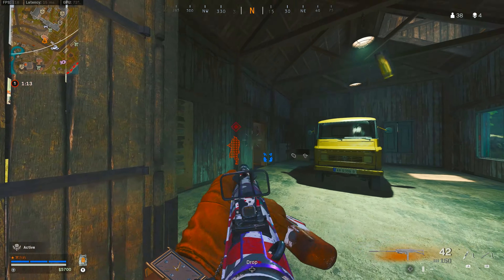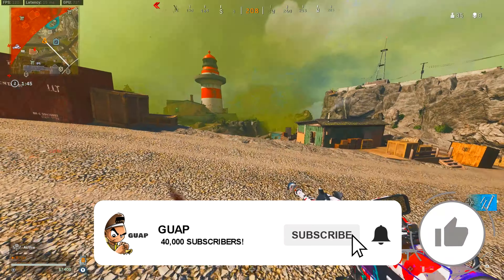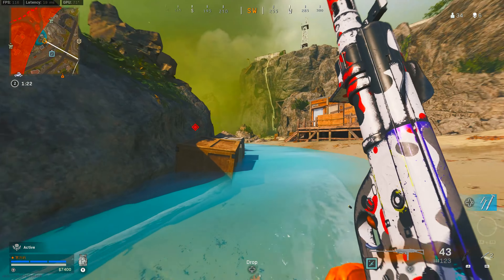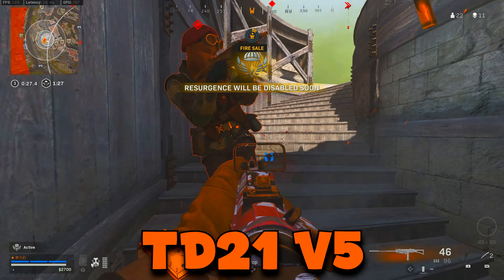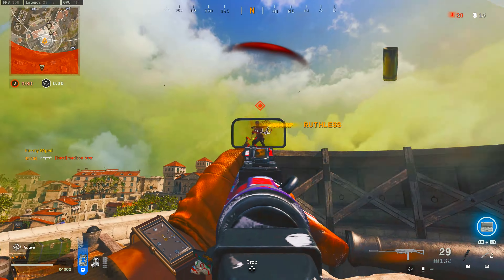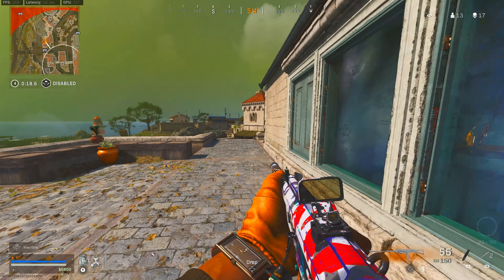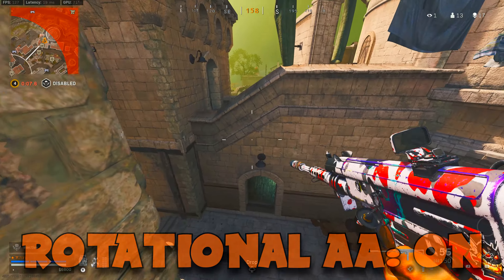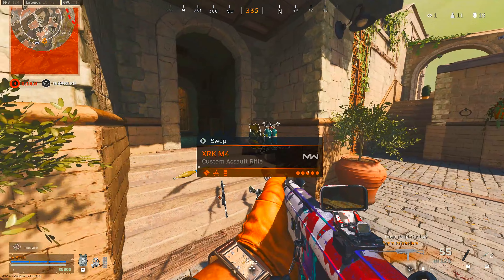Insidious V1.01 Aim Assist for WARZONE (CRONUS ZEN)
Yoooo Guap Chasers! Today I'll be playing Call Of Duty: WARZONE and in this video I will be giving you my UPDATED Rotational Aim Assist values for the Insidious V 1.01 Script.

Controller Settings:
Dead zone: Left Min 0.8 Right Min 0.8
Horizontal: 8 | Vertical: 8
ADS Sens: 0.58
Aim Response: Standard
AA: Standard